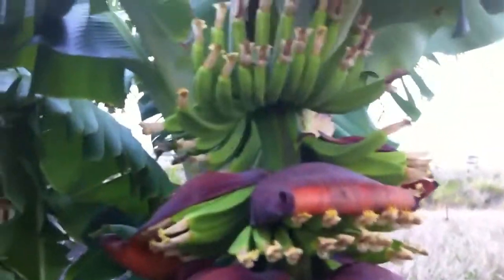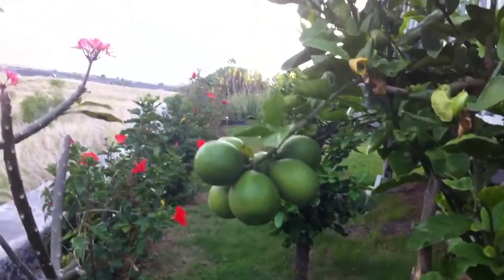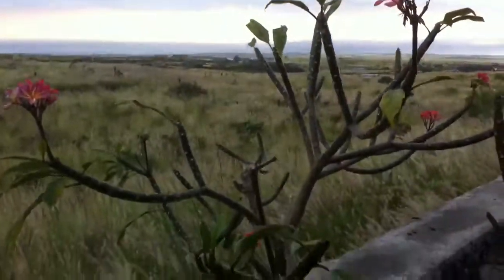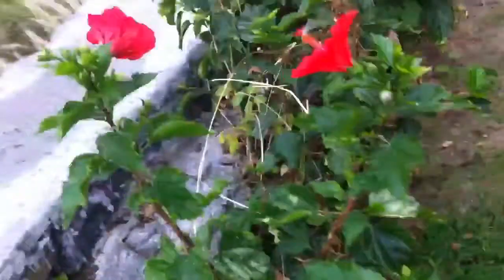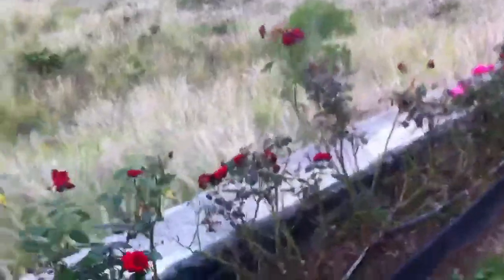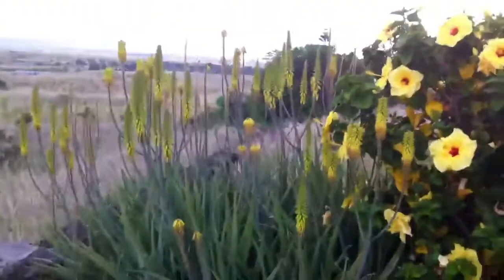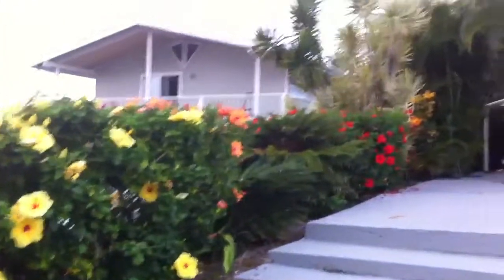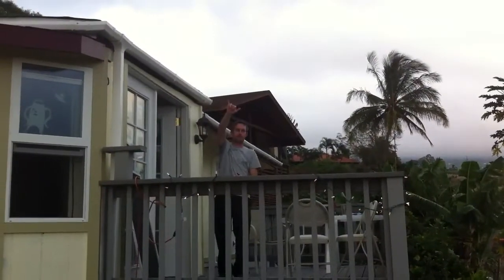The Backyard Banana Plantation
I feel like Samuel Zemurray, but in a good way.
Google it.